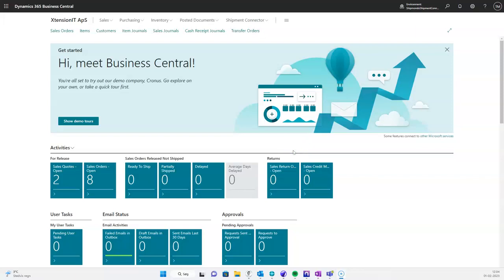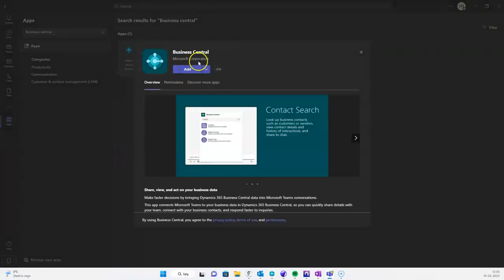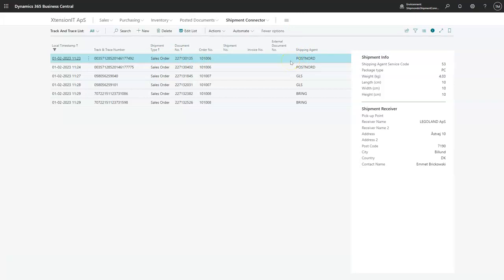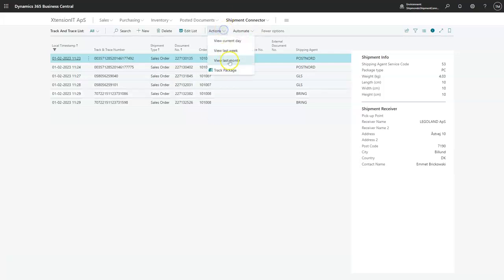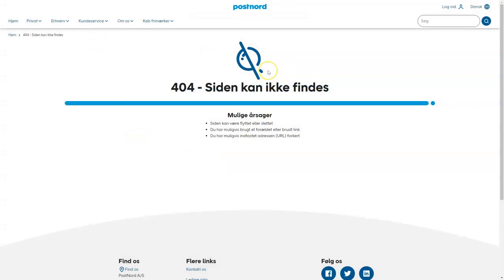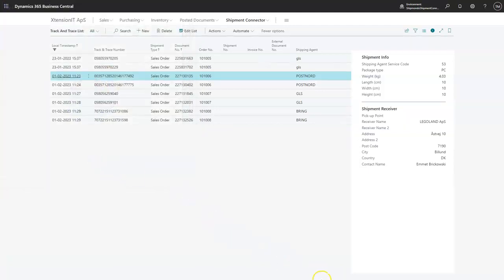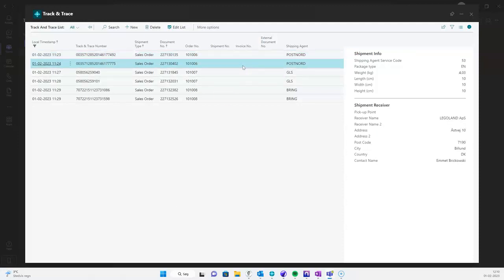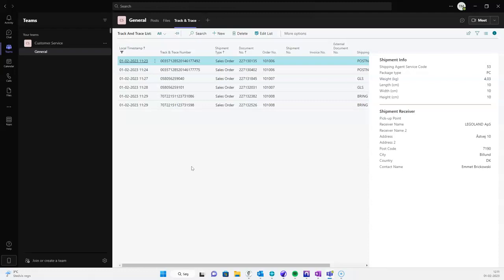Add your Track & Trace List from Business Central (Shipment Connector) to Microsoft teams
This tutorial will show you how you can add a page from your Business Central to your Microsoft teams. It does not require a Business Central License In order to view the page shared from Business central in teams - this means that users of the channel can view the Business Central page with only a teams account.